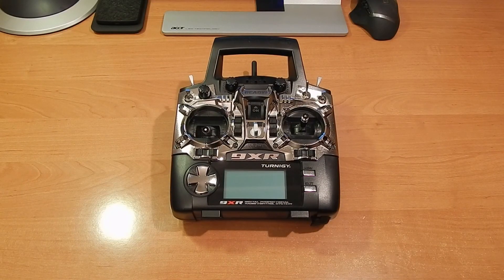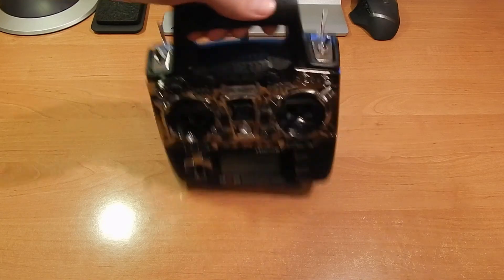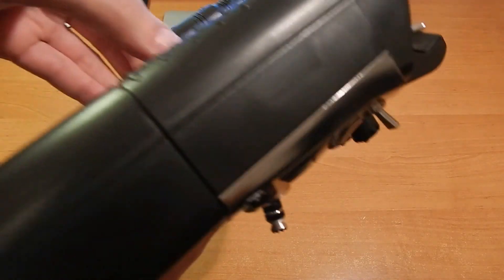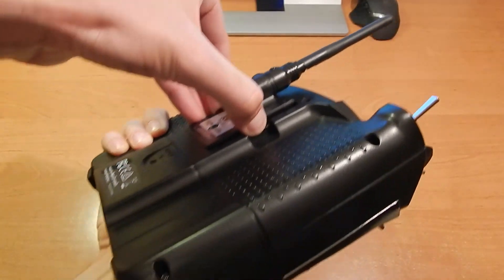How to change resistance in movement of the throttle Turnigy 9XR